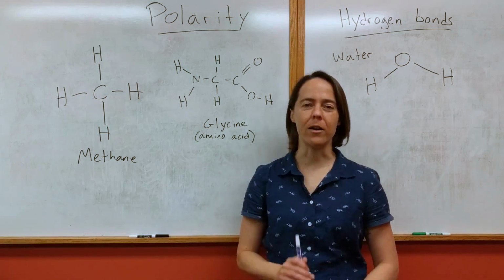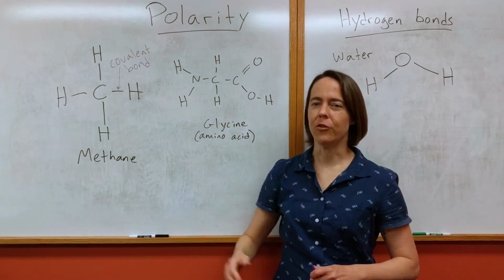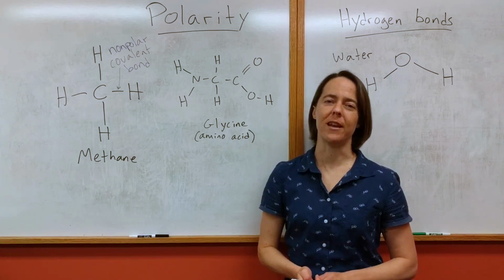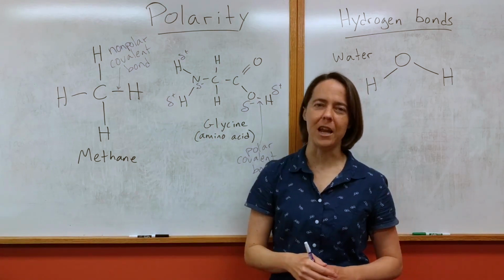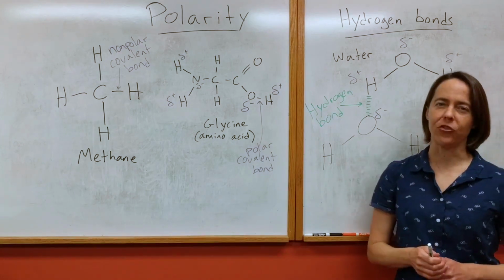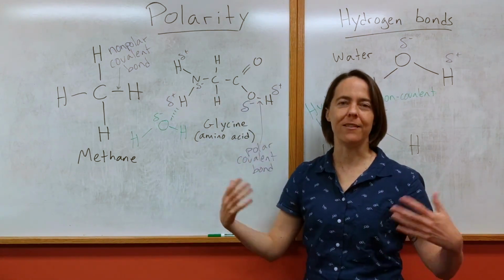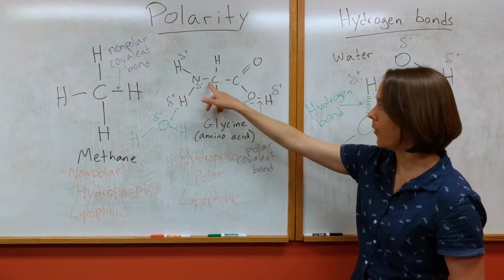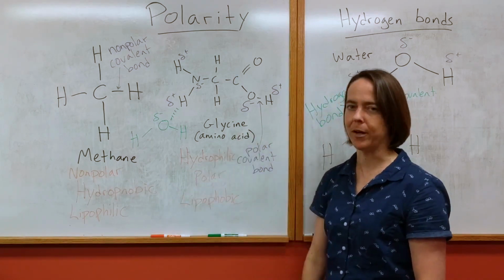Polarity and hydrogen bonds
Learn about nonpolar and polar covalent bonds, and hydrogen bonds.